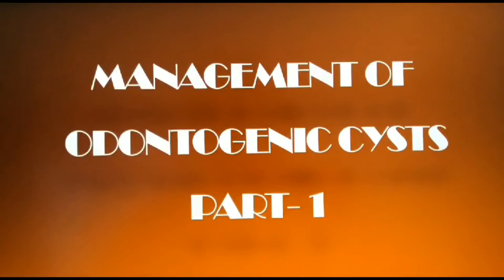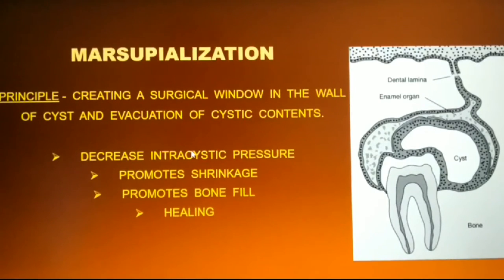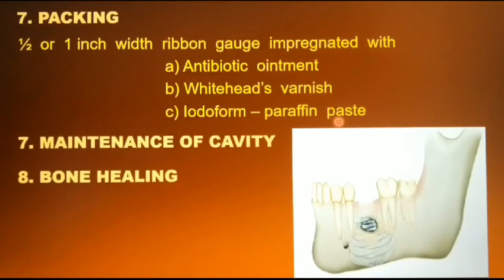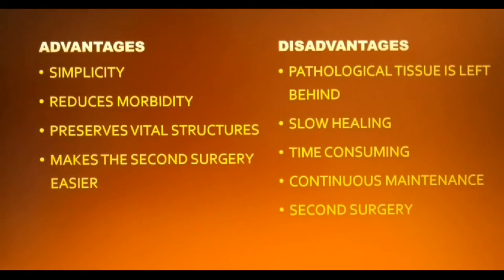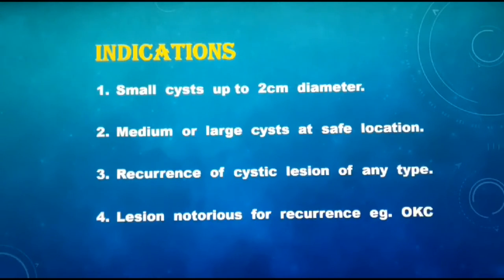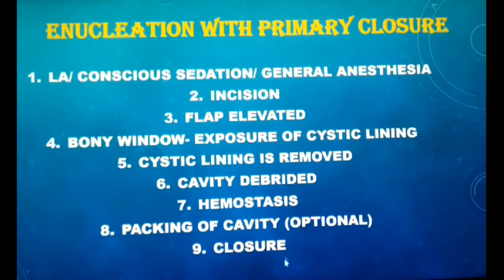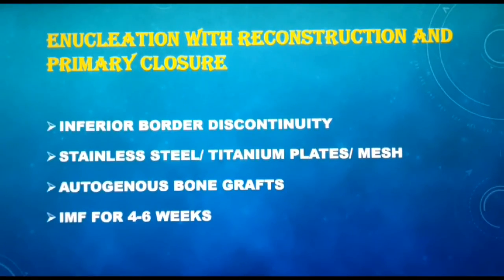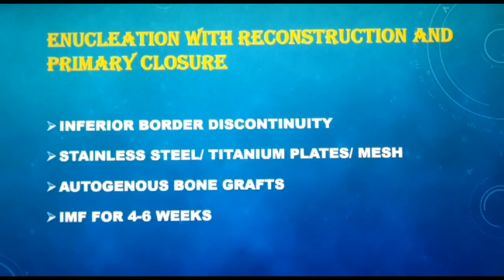ODONTOGENIC CYSTS - MANAGEMENT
➡️The marsupialization is a conservative technique used as curative treatment for the odontogenic cysts. Despite its disadvantages and controversies, the marsupialization remains an interesting therapeutic choice in the case of large cysts, or in very young or old patients.

➡️Enucleation is the most radical and definitive surgical modality for management of odontogenic cysts. The cyst is completely excised along with its lining and the wound allowed to heal by primary intention.

Pic courtesy-Color textbook of Oral Surgery by F.D Fragiskos

2)Oral medicine & Radilology

3)Oral pathology

4)Pedodontics

5)Orthodontics

6)Public health dentistry